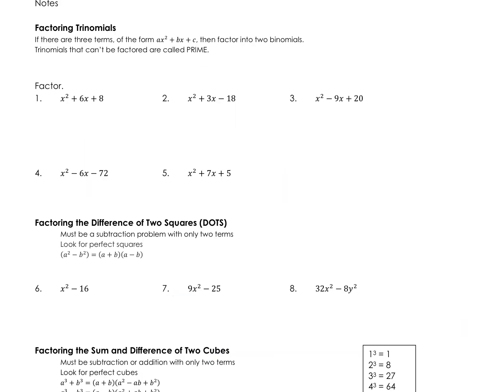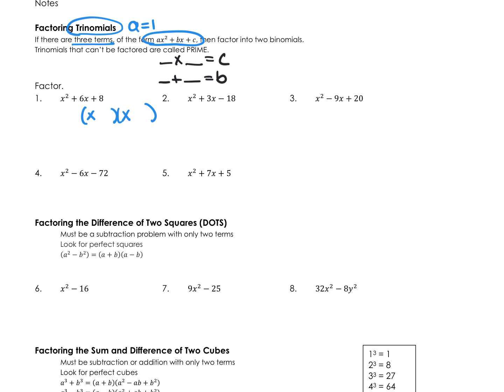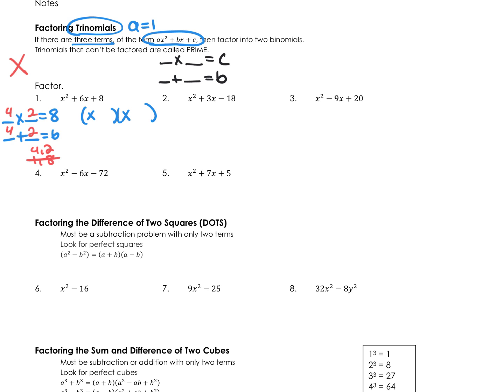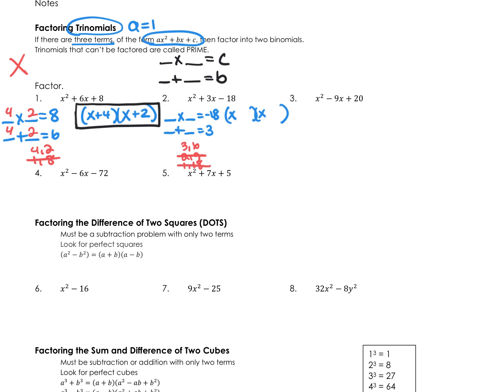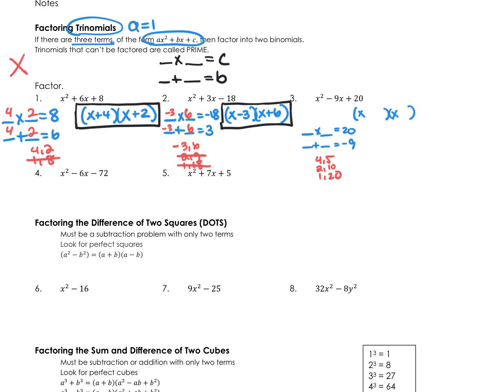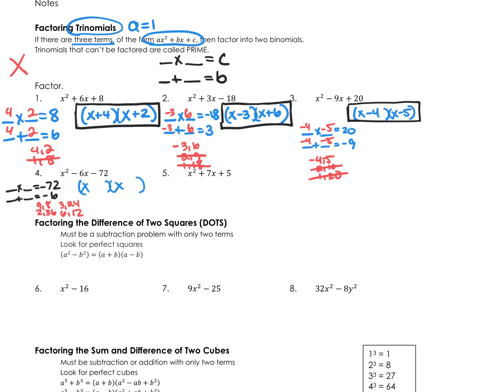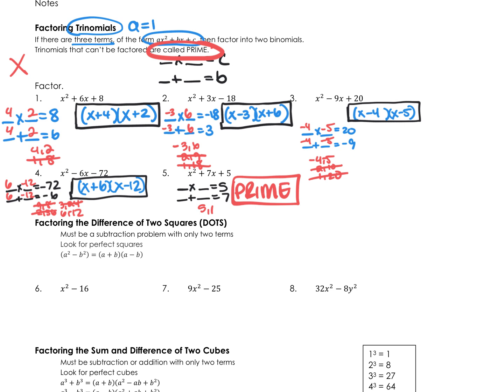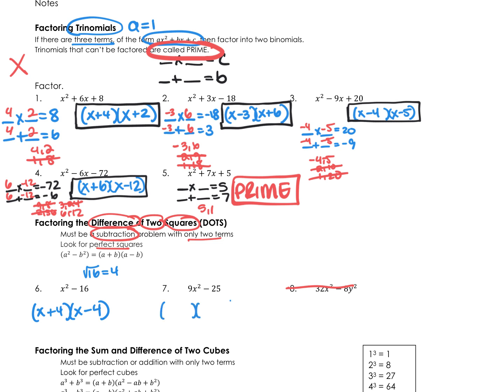Day 6 - Factoring Polynomials Part 2 a=1 Notes